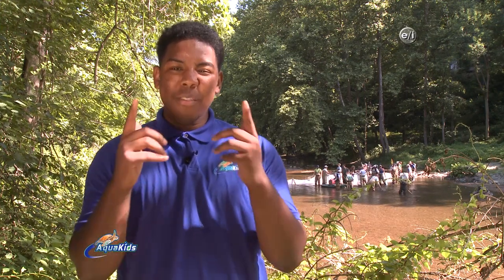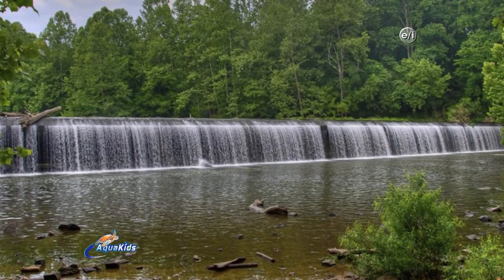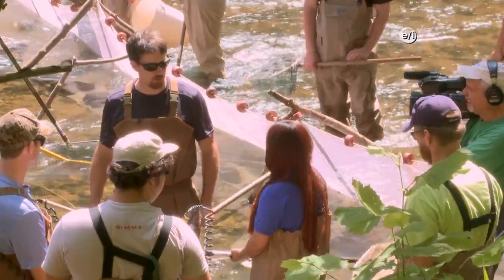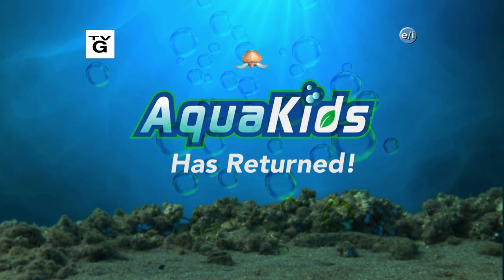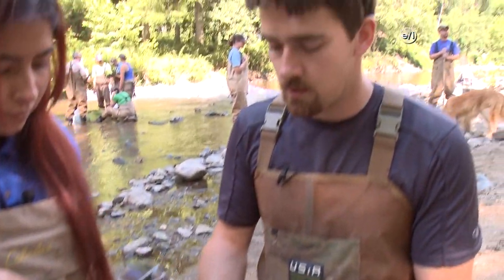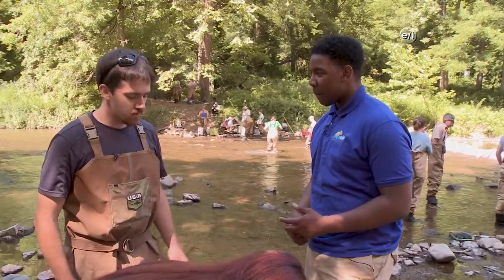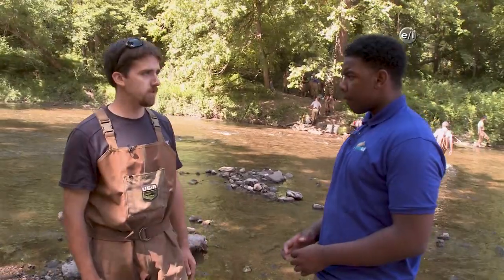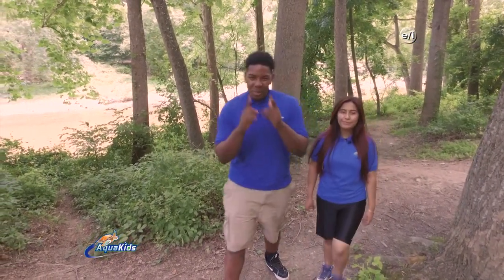Aqua Kids - Episode 13.8 - Eel and Fish Survey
Historically, the Patapsco River supported spawning runs of anadromous fish such as American and hickory shad, yellow and white perch, alewife and blueback herring. Over the past 150 years, private dams built on the Patapsco River blocked 23 miles of spawning habitat. Travel with the Aqua Kids as they participate in a Eel and Fish survey of the Patapsco prior to a scheduled dam removal.